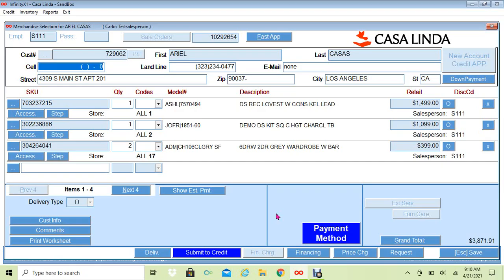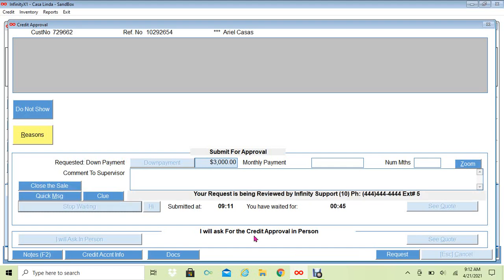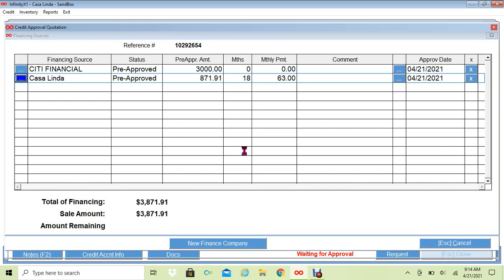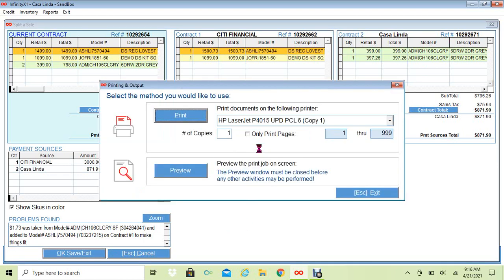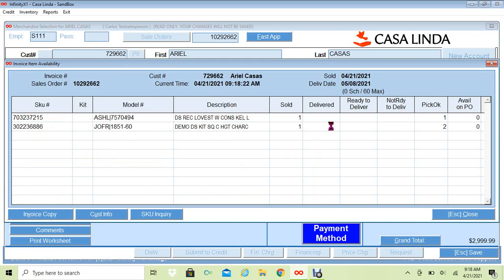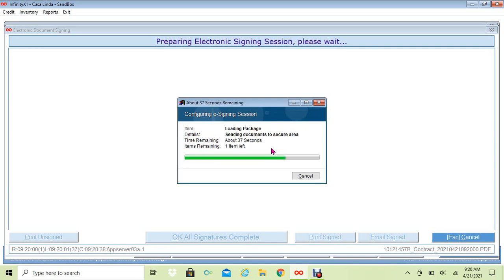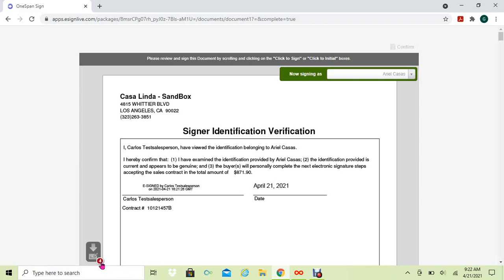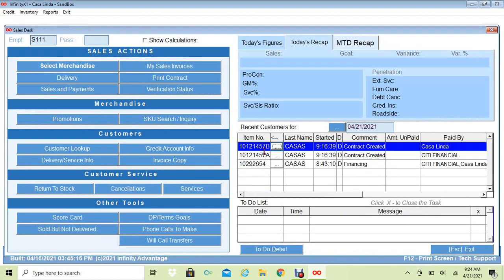How to make a split sale between a 3rd party finance company and in house finance.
This video demonstrates how to split a sale between your in-house financing and a 3rd party finance company.  Infinity will automatically split the merchandise and allocate the proper dollar amounts between the two entities.